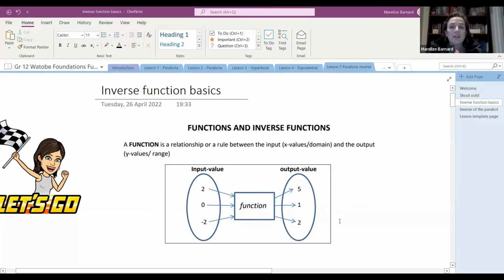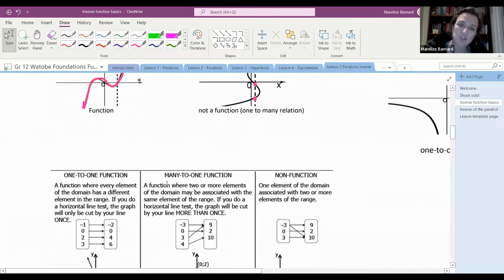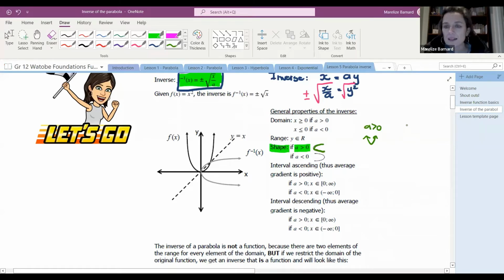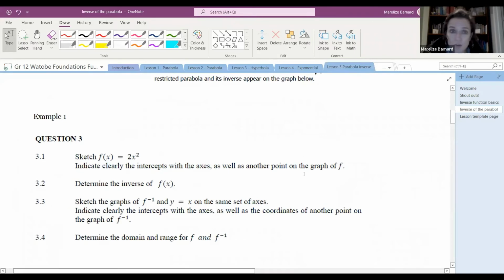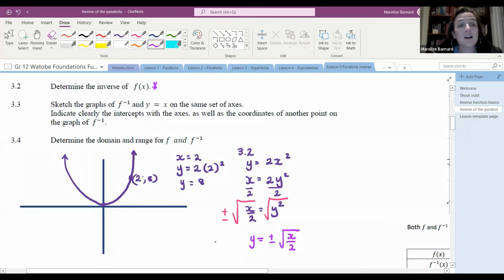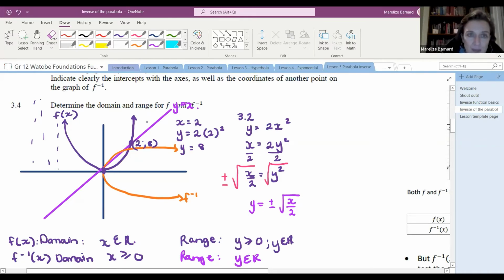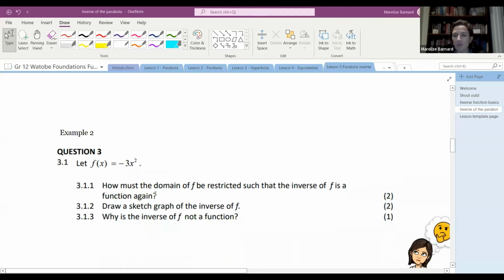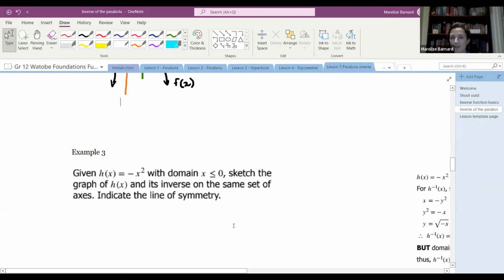Grade 12 - Functions Foundations (inverse graphs: basics and the inverse of a parabola)